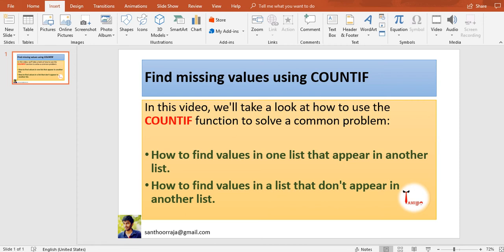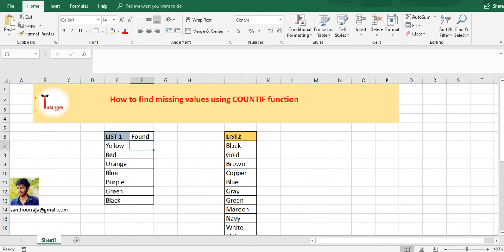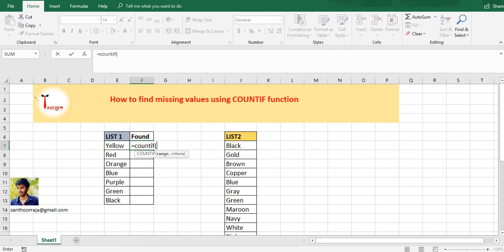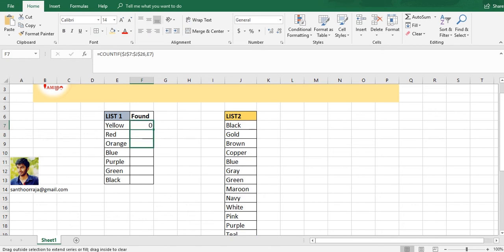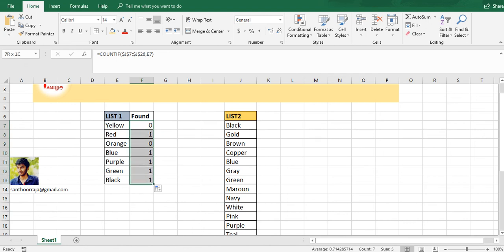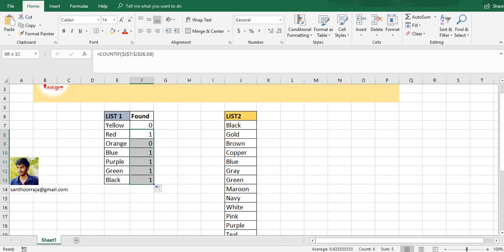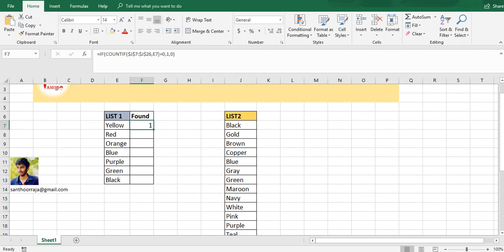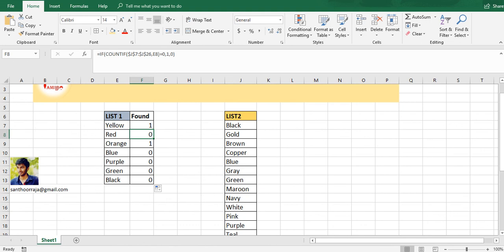Find missing values in excel using COUNTIF | in English | Management Tamizha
In this video, we use COUNTIF to compare lists and count values that belong to both lists. We also "flip" the formula to count values in one list that are missing on the other